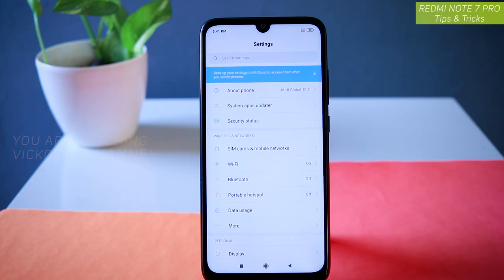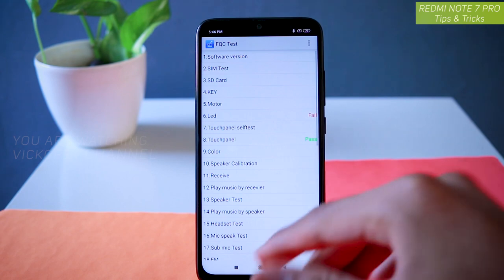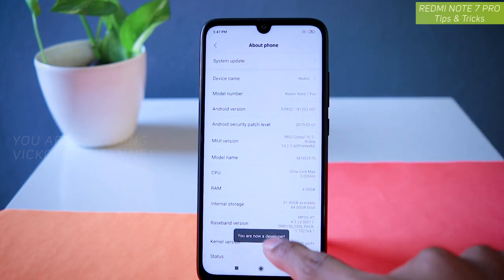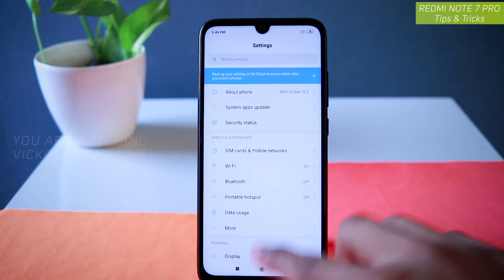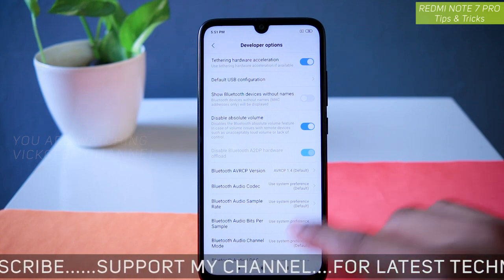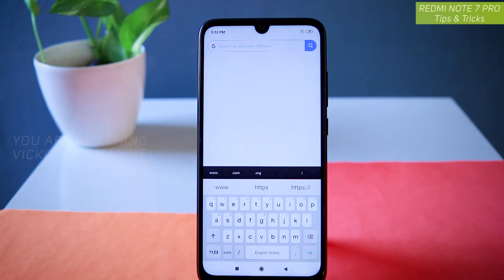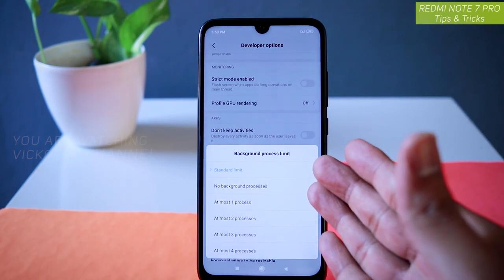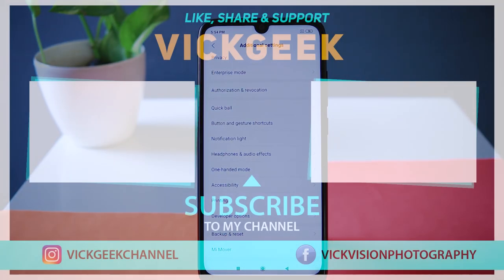Redmi Note 7 Pro Tips & Tricks by VickGeek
Let's look at Redmi Note 7 Pro Tips & Tricks on How to increase performance and more. Redmi note 7 pro has so many features when utilized properly can help you customize your redmi note 7 pro and boost its performance. This video is part 1 of the Redmi Note 7 Pro Tips and Tricks.

I have made interesting videos about Redmi Note 7 Pro, do check that out on my channel.

Xiaomi Redmi Note 7 pro Brief Specs :
Build  Front/back glass (Gorilla Glass 5)
SIM  Hybrid Dual SIM (Nano-SIM, dual stand-by)
Display  IPS LCD 6.3 inches (~81.4% screen-to-body ratio)
OS  Android 9.0 (Pie); MIUI 10
microSD, up to 256 GB (uses SIM slot)
Main Camera
Dual  48 MP, f/1.8, 1/2", 0.8µm, PDAF
5 MP, f/2.4, depth sensor
Dual-LED flash
Video  2160p@30fps, 1080p@30/60/120fps, (gyro-EIS)
Selfie camera
Single  13 MP HDR
Video  1080p@30fps
3.5mm jack  Yes
Fingerprint (rear-mounted)
Battery     Non-removable Li-Po 4000 mAh battery
Charging  Fast battery charging 18W (Quick Charge 4)
Colors  Nebula Red, Neptune Blue, Space Black